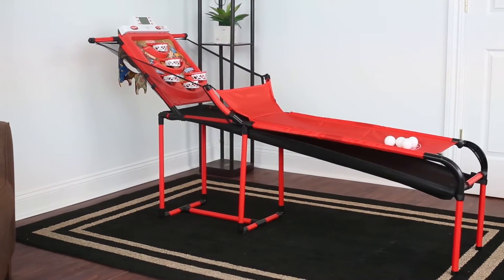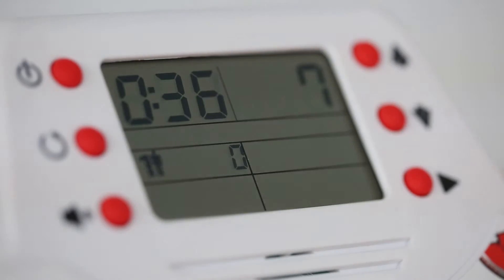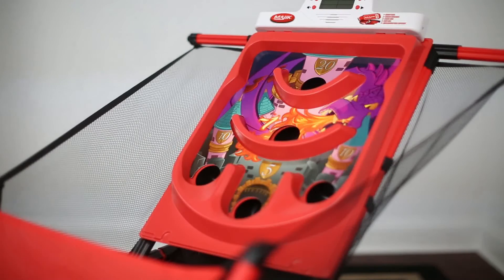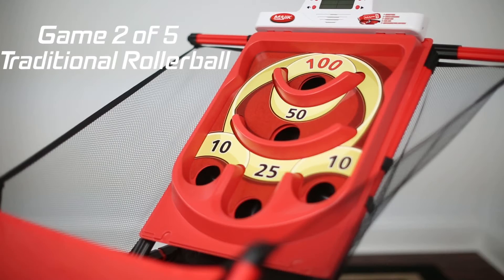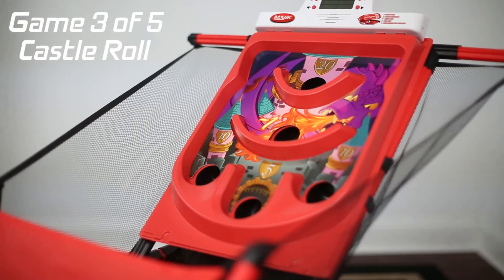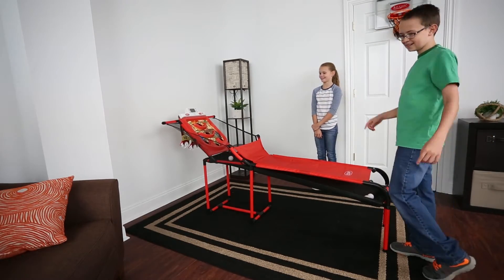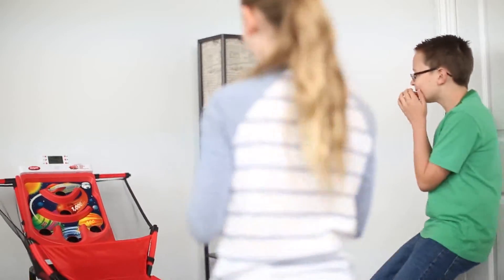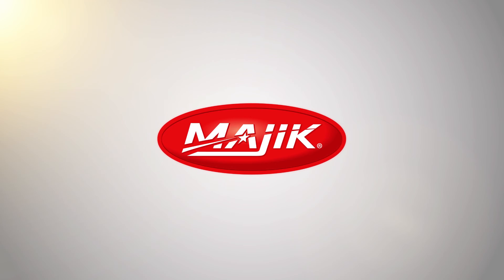Majik 5-in-1 Basket-Bowl & Roller Ball Multi-Game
With 5 great games in 1, this one's sure to keep the kids entertained for hours!